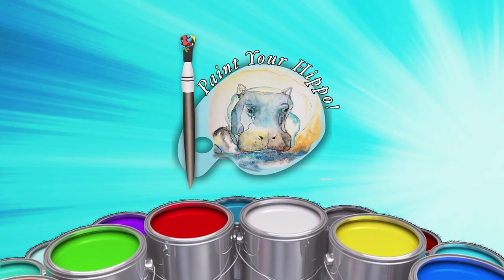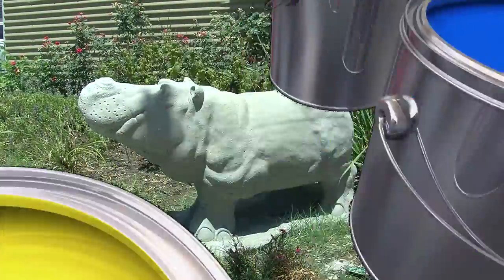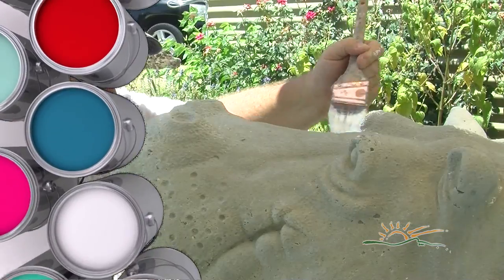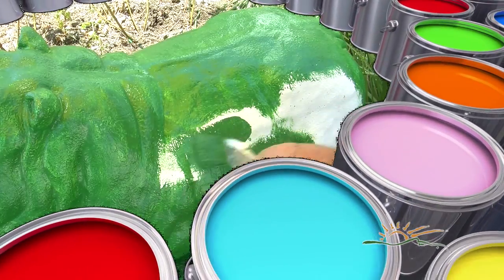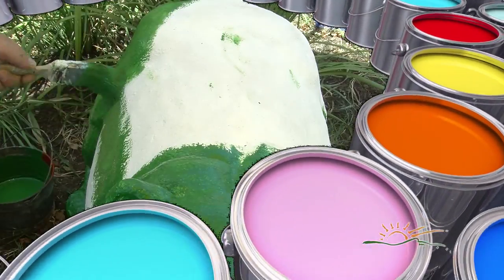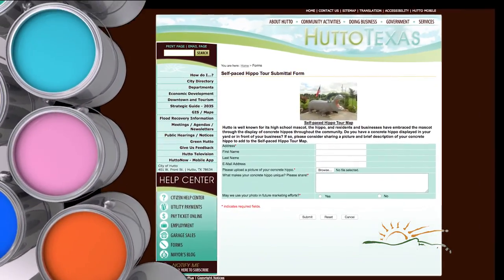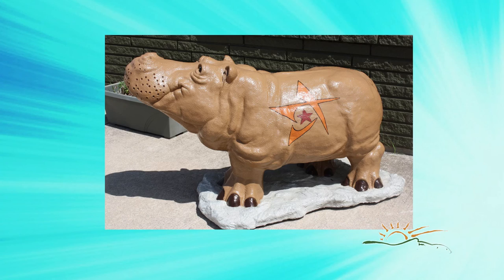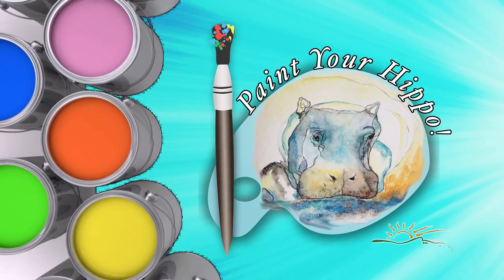Hippo Painting 101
Did you know 2015 marks the 100-year anniversary of the Hutto hippo legend? As one of the stories go, a hippo escaped the confines of a circus train and found its way to Cottonwood Creek. Trains were stopped, onlookers were entertained and, after much effort, the hippo was prodded from the mud. The rest is history!

To celebrate our City’s story, a hippo-sized celebration is being planned for Olde Tyme Days. To prepare, the City of Hutto and the Hutto Area Chamber are asking local hippo fans to “spruce up” their concrete hippos. Here's a lesson so you can get started!